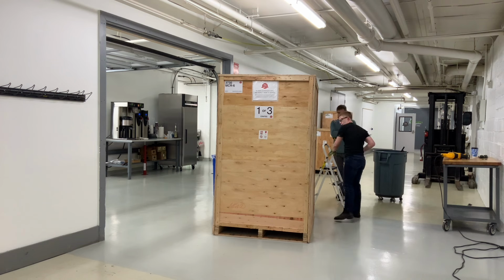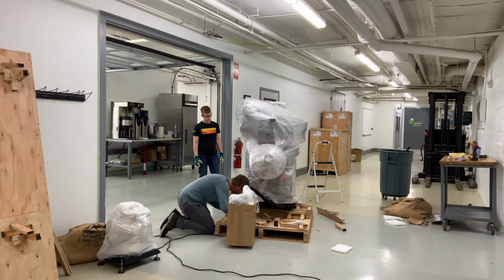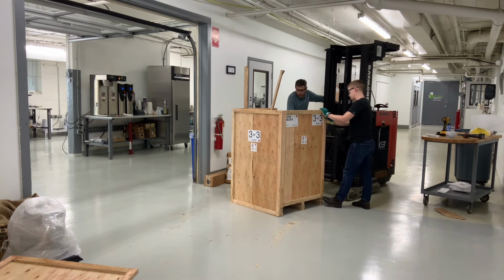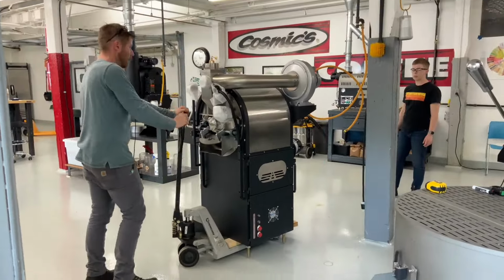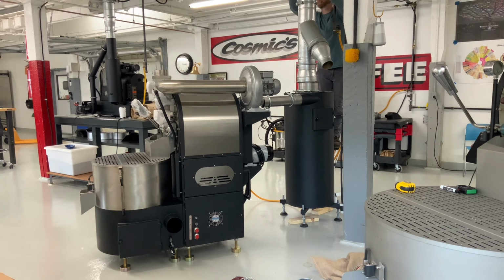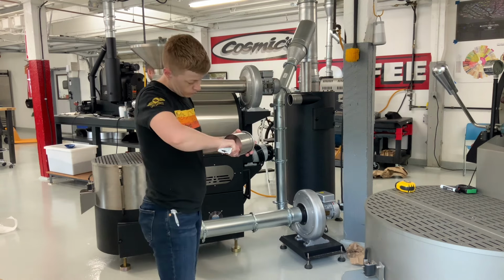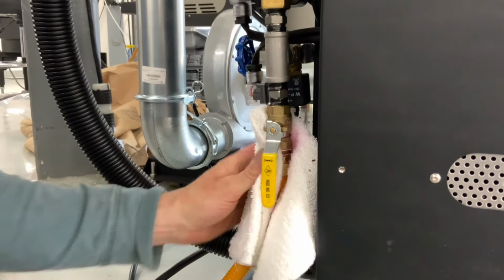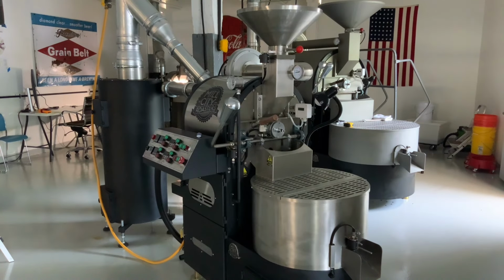MCR-6 Uncrating & Installing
Our roastery got a new MCR-6 last week, and we recorded the process of getting it out of the crates and into the space!

Our instructor Lauren asked to help be involved in this installation so she could share her observations and help future customers see what to expect when they receive a new production roaster. In this video, we’re uncrating and installing an MCR-6, but the process will be very similar for Mill City roasters in the 10kg, 15kg, and 20kg sizes as well because they all have a similar layout with the roaster, chaff collector and off-board cooling tray fan off the back corner.

Tools used: forklift, pallet jack, electric drills, a sawzall with a long flexible (reciprocating) blade and short blade, metal shears, allen keys, safety gloves, goggles, ear protection, and lots of encouragement